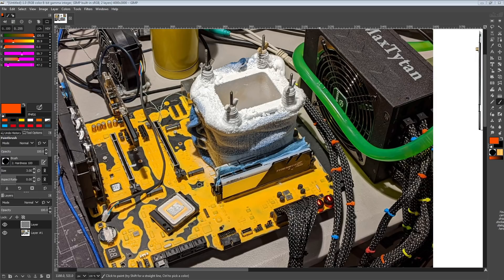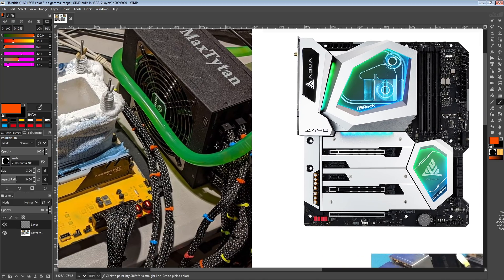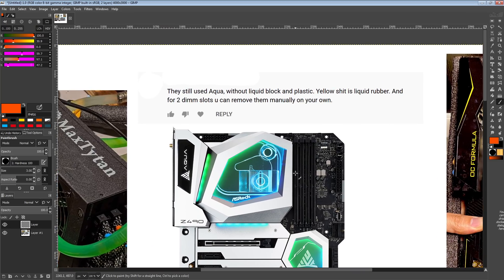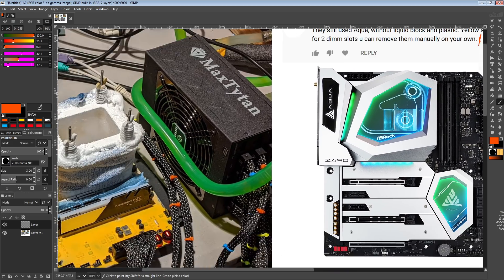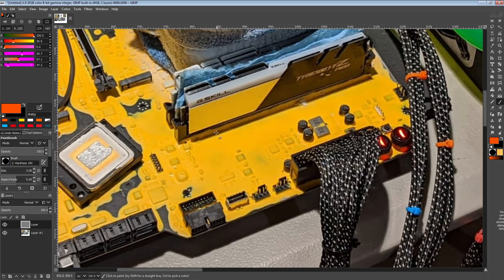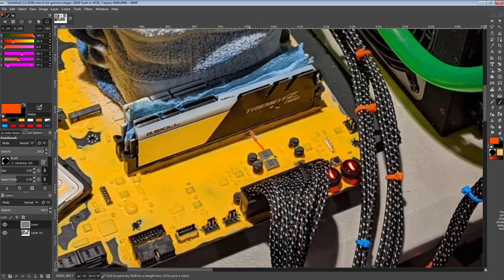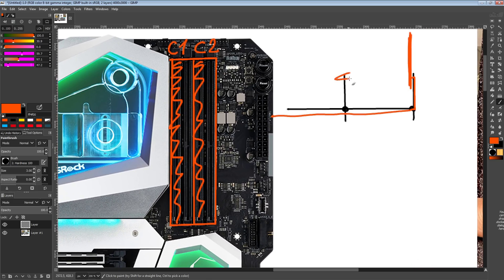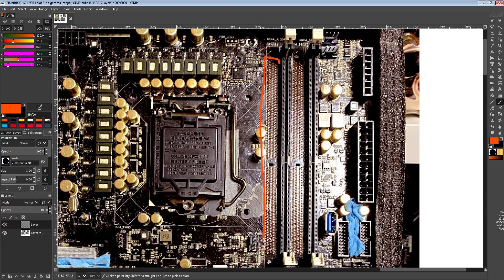Asrock Z490 Aqua-OC memory layout vs retail Z490 Aqua